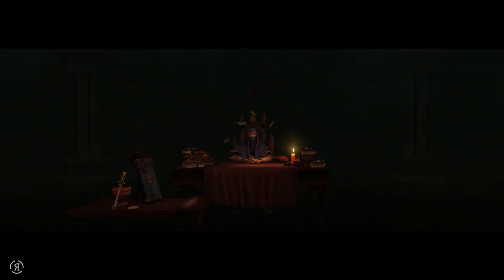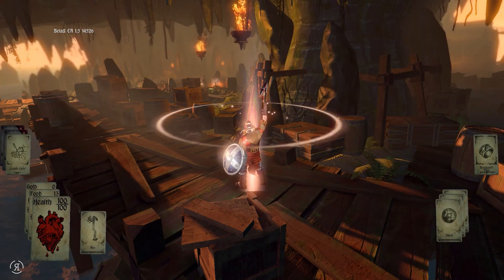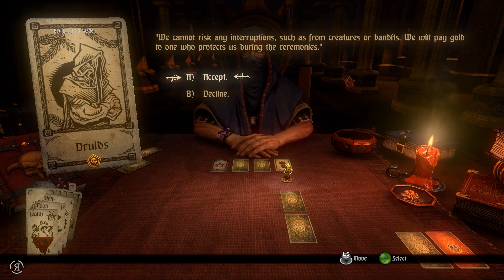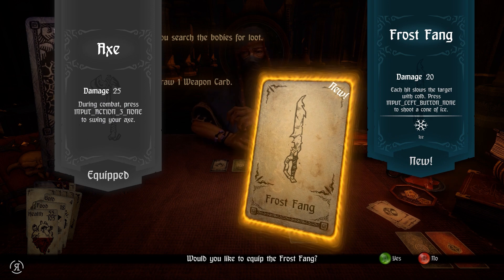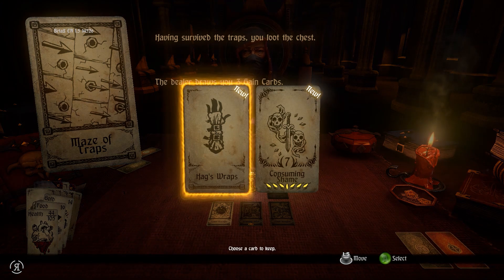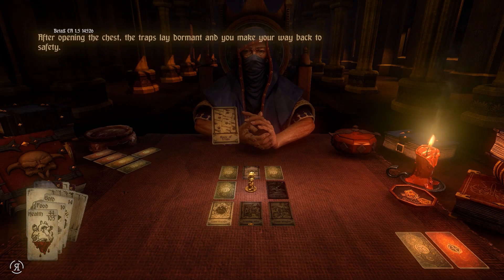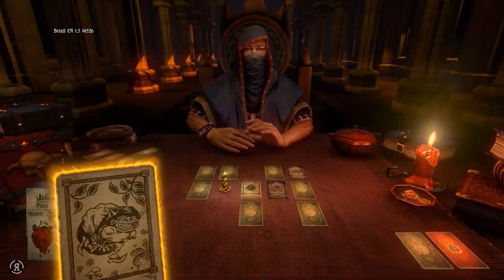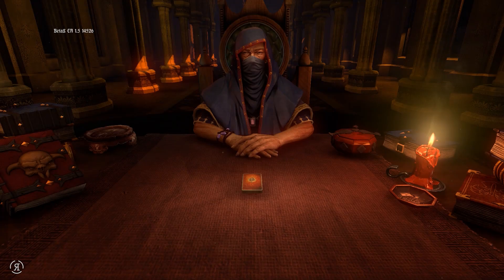Hand of Fate (Early Access v1.5) - Part 37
"Hand of Fate is a card based roguelike, in which the player builds a collection of cards into a deck, which is then used to deal out the dungeon floors through which they adventure. Upon entering combat, all of the cards the player has collected fly into their character's hands as fully modeled 3D assets, and combat begins.

Key Features

Tabletop card game brought to vivid life.
A unique take on roguelike gameplay.
Visceral action-RPG combat.
Game changing gear and items make every playthrough unique.
Hundreds of encounters, items, armour, weapons, artifacts, and mysteries to unlock.
Unique deck building mechanics let you customise your own adventure, as you seek to defeat the Jack, Queen and King of each suit.
Discover the mysteries of the world of Hand of Fate, as you complete your collection."

Hand of Fate (Early Access v1.3) - Part

Hand of Fate & Let's Play "Lets Play" Walkthrough HD Gameplay ReformistTM Reformist TM "Playthrough Part"  With Commentary Combat Video Game